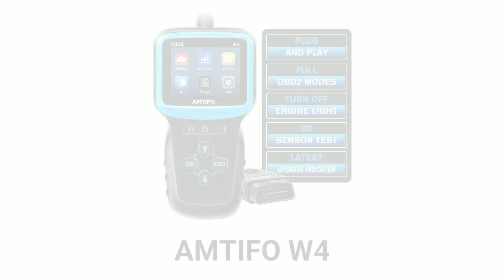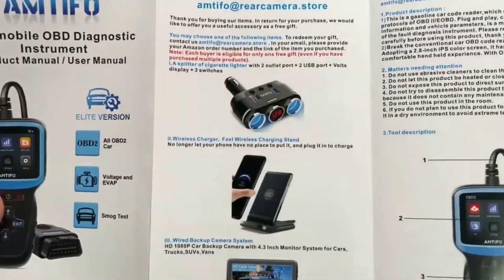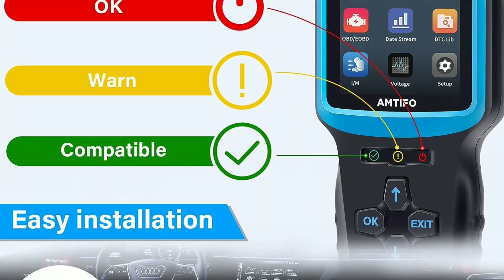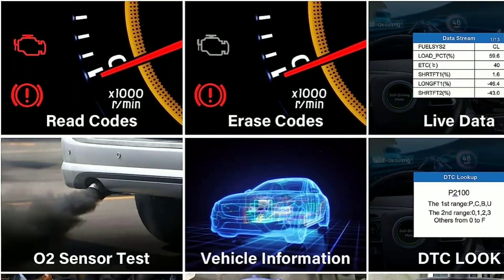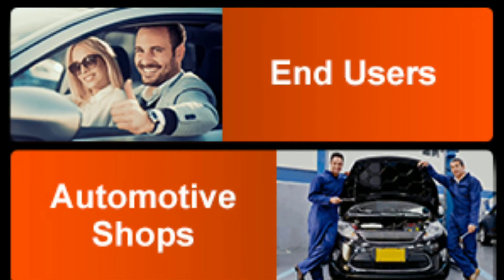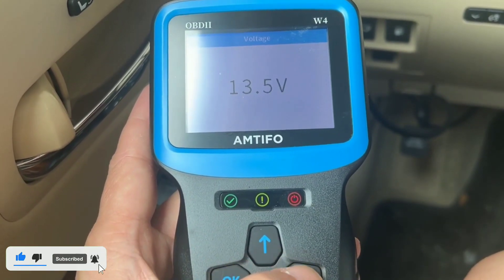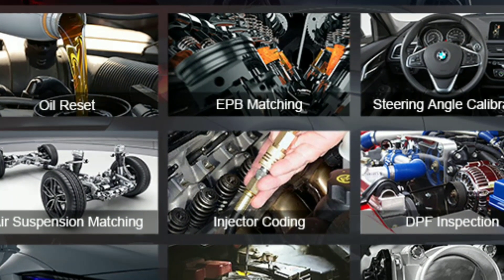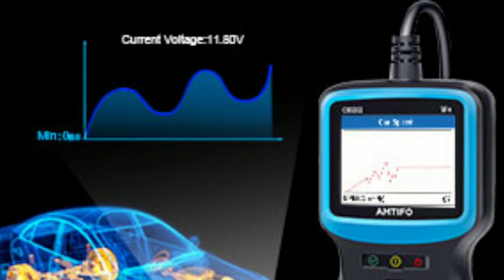AMTIFO W4 OBD2 Scanner: Everything You Need to Know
The AMTIFO W4 OBD2 Scanner is a versatile and easy-to-use diagnostic tool that can be used by both DIYers and professional mechanics alike. It is compatible with all OBD2-compliant vehicles manufactured since 1996, and it can be used to read and clear fault codes, perform live data monitoring, and reset the MIL (malfunction indicator lamp).
Overall, the AMTIFO W4 OBD2 Scanner is a great value for the price. It is a versatile and powerful diagnostic tool that can be used by both DIYers and professional mechanics alike.
✅✅✅ EARLY BLACK FRIDAY DEALS ✅✅✅ (AMAZON )

AMTIFO W4 OBD2 Scanner: (Amazon)